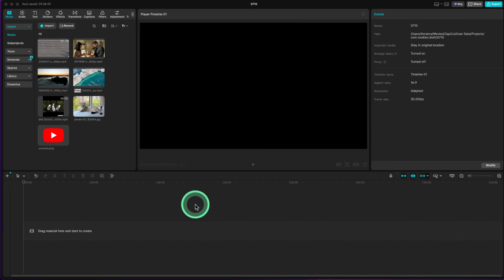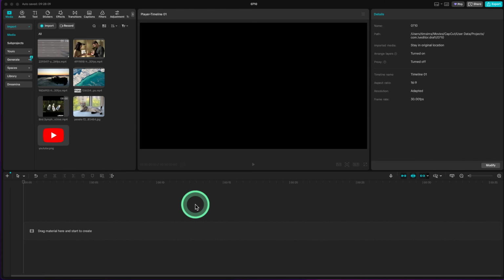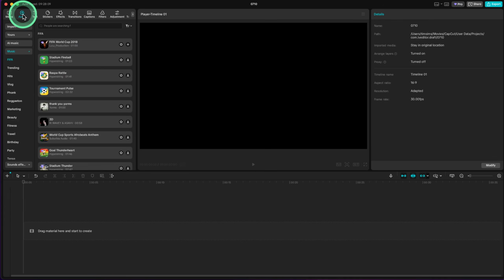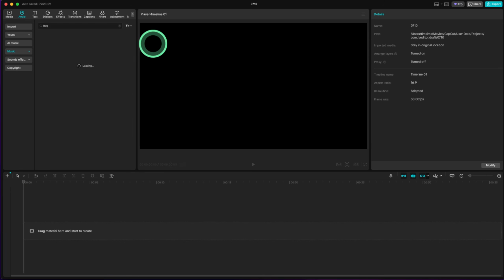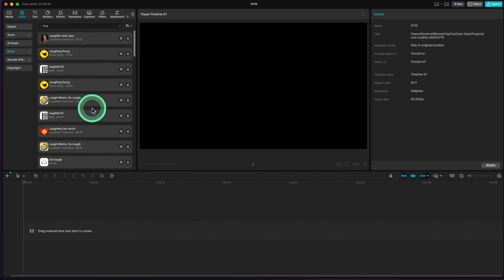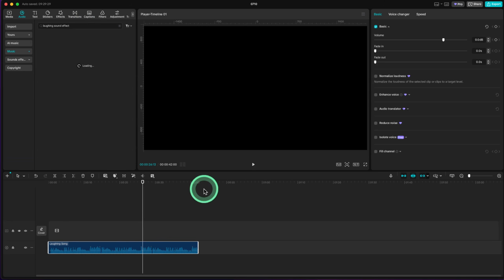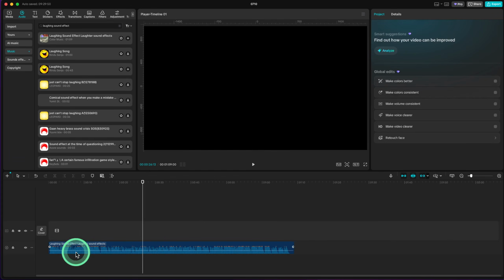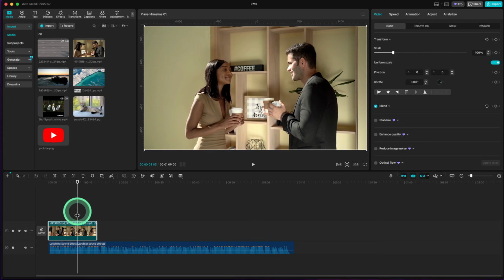How to Add Laughing Sound Effect in CapCut (Step-By-Step) [2026 guide]